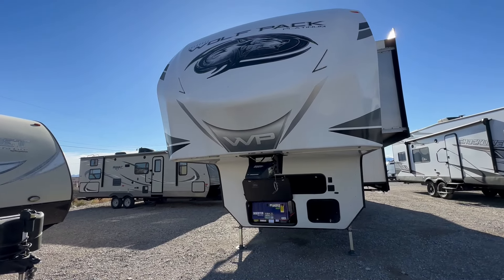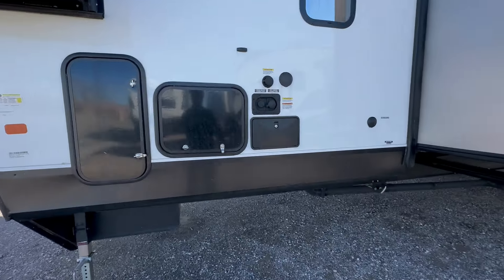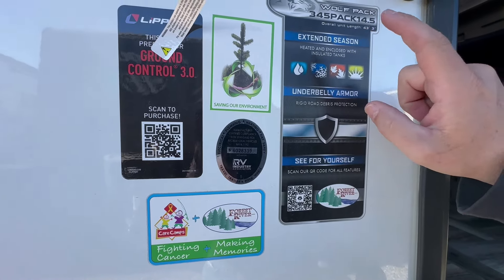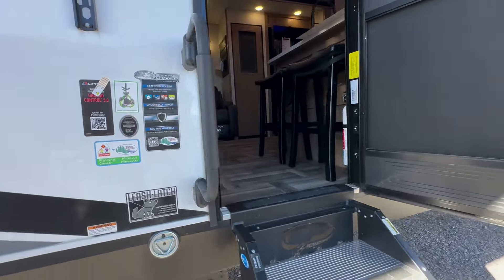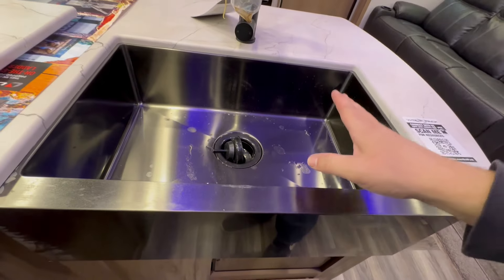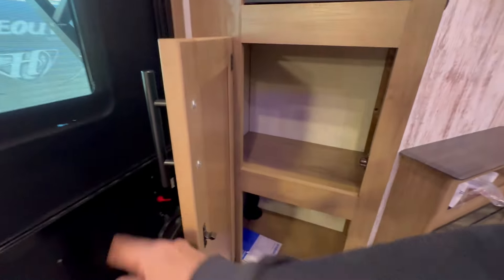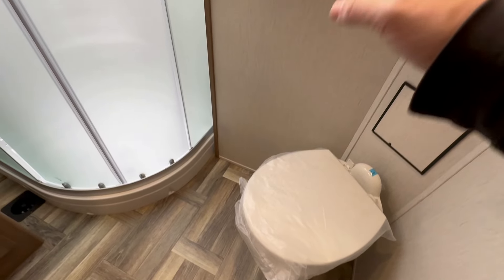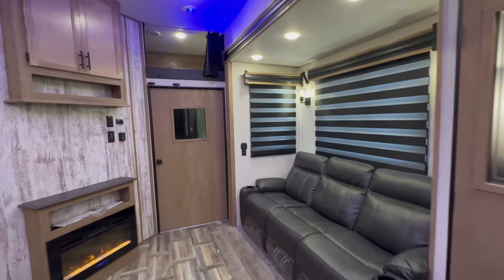THE BEST 5th wheel Toyhauler with BIG GARAGE & 2 Bathrooms!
The Forest River Cherokee Wolfpack 345PACK14.5 is a bath and half 5th wheel toyhauler that fits almost every 4 seat side by side. This may be the Best Layout in the industry for a garage model. If feels like there is no waste of space and plenty of storage. With on board 5500 watt generator, fuel station, 2 power awnings, washer/dryer prep, and a great kitchen you cannot go wrong with this beautiful layout.

That Kitchen is PHENOMENAL!! 2023 Wolf Pack 345Pack14.5 Fifth Wheel Toy Hauler
2023 Wolf Pack 345Pack14.5 Toy Hauler Fifth Wheel Walk-Through
FIRST EVER Diamond Edition! 2024 Forest River Cherokee Wolf Pack 4500Pack14